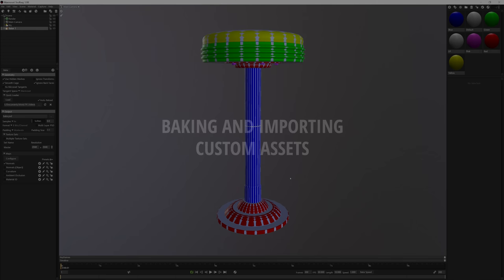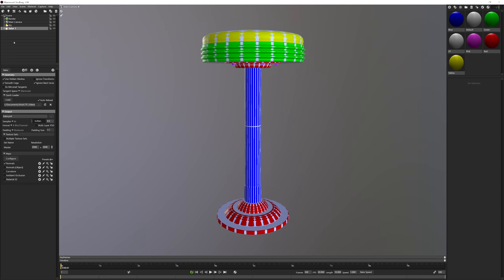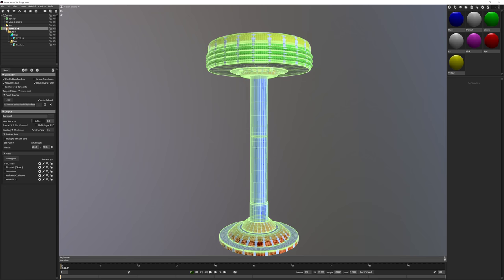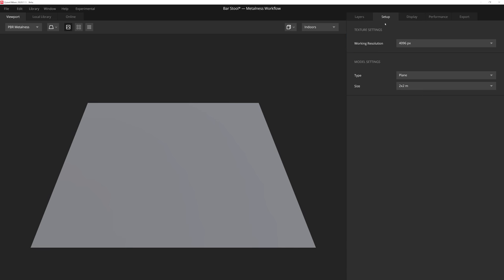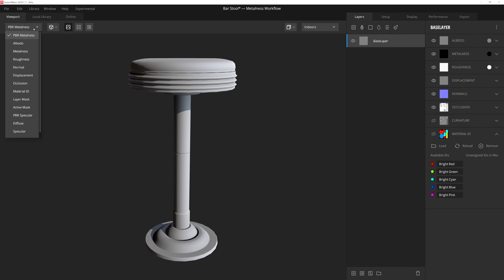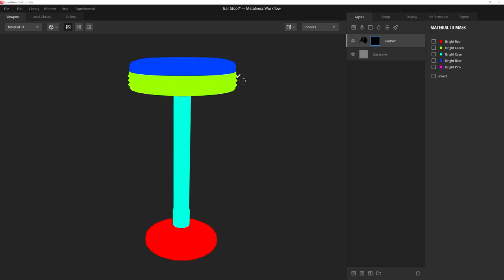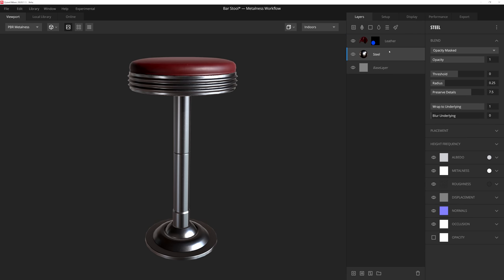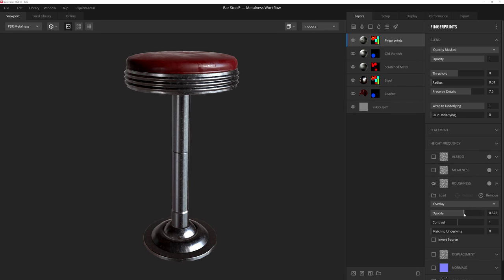Baking and Importing Custom Assets in Marmoset Toolbag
In this video, Tyler Puryear will walk you through the process of baking your 3D models using Marmoset Toolbag, as well as how to import custom assets into Mixer.